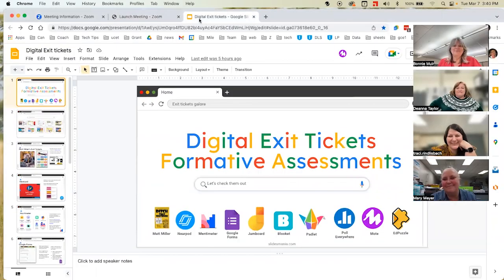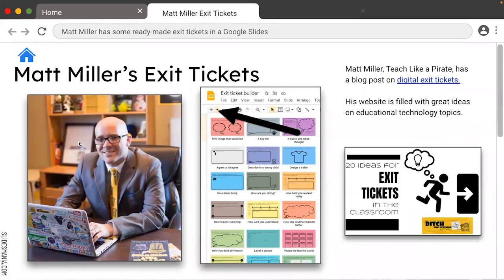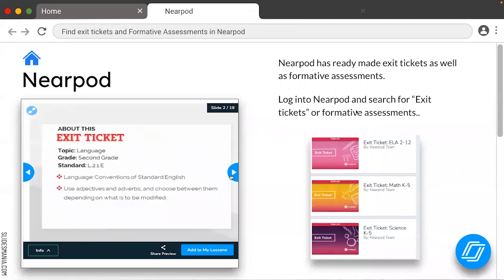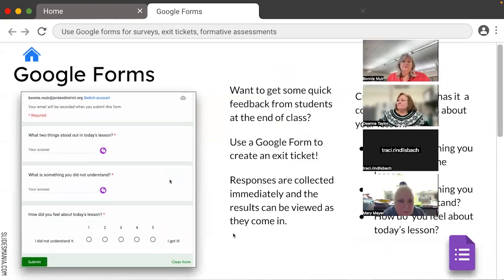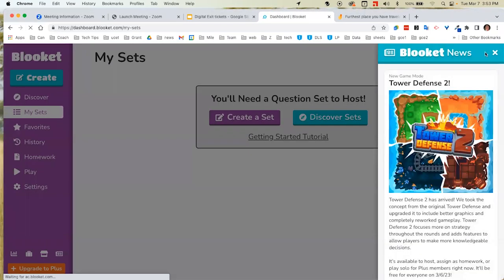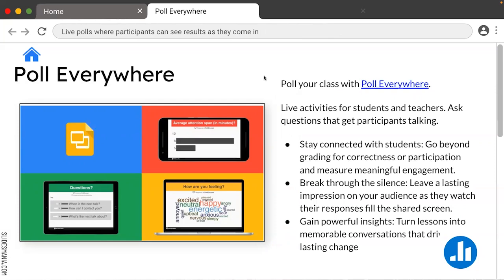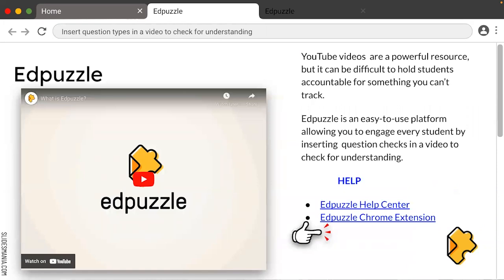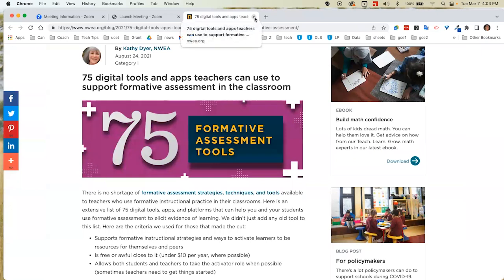DTL Webinar - Data Driven Decision Maker - Digital Exit Tickets and Formative Assessments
March 2023 DTL Webinar focusing on the Data-Driven Decision-Maker standard for the ISTE Digital Coach.  Bonnie leads us through various resources and examples of digital exit tickets and formative assessments.